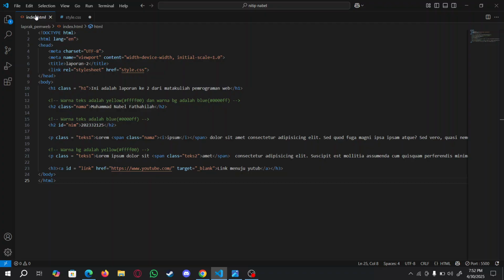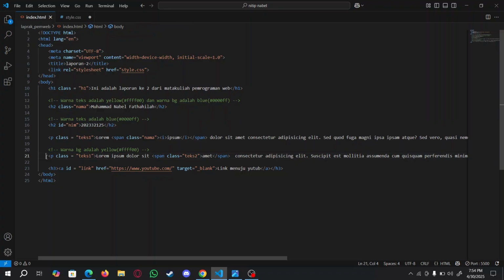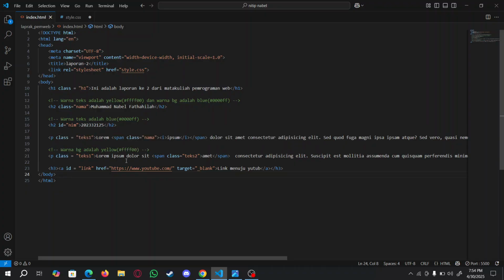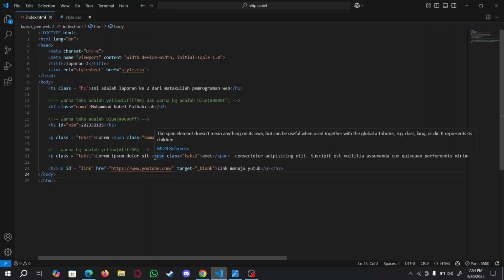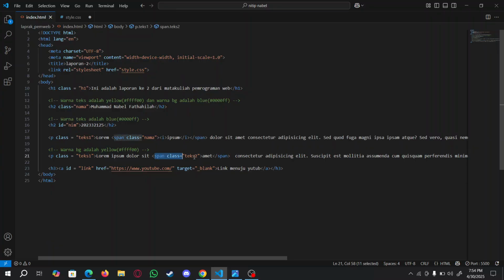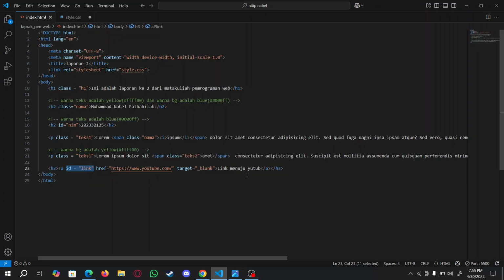Muhammad Nabel Fathahillah-202332125-Pemweb 2